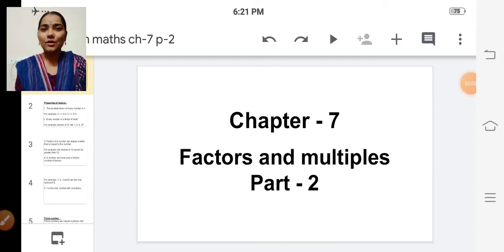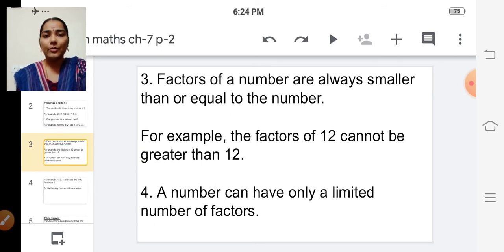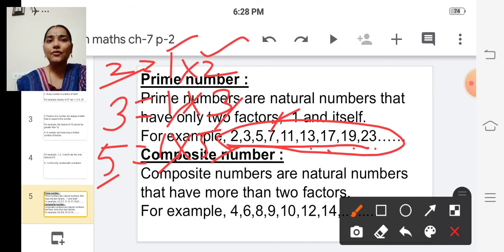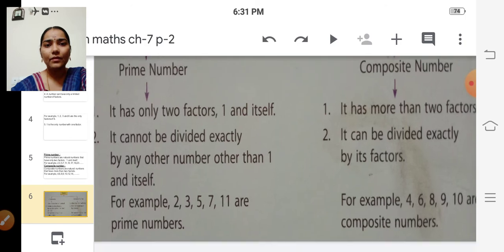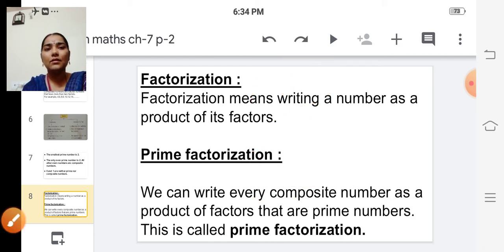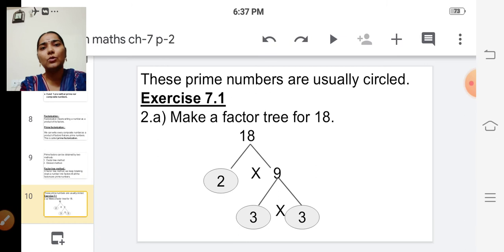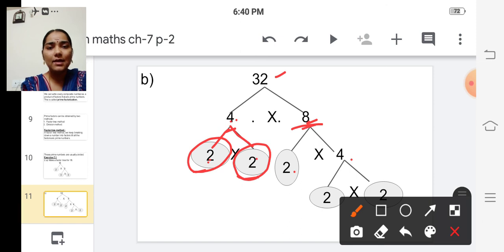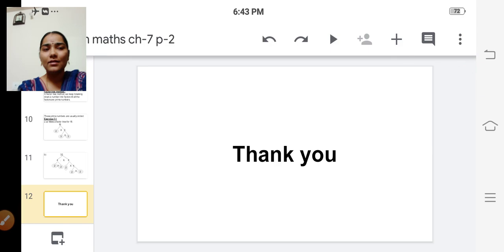class_4_maths_chapter_no_7_factors_and_multiples_part_2